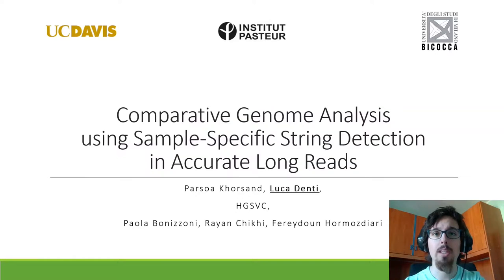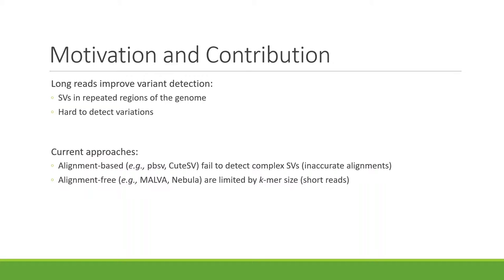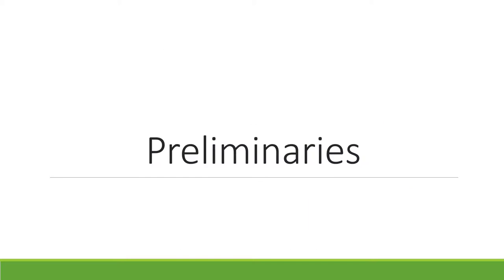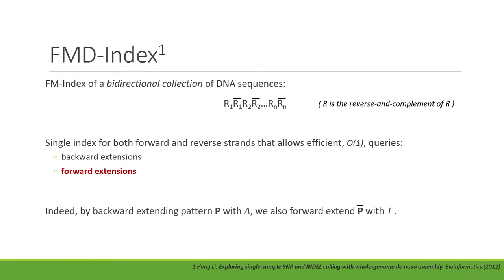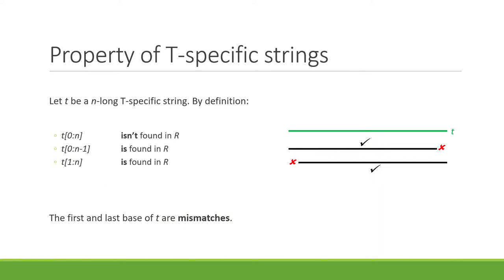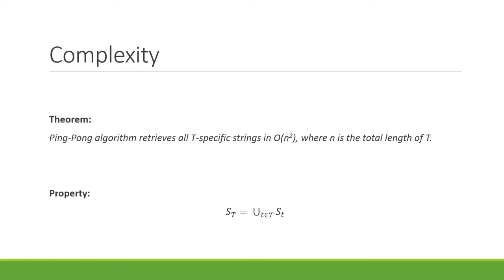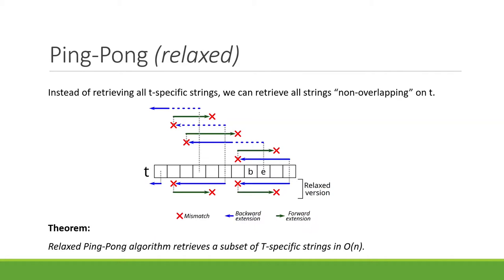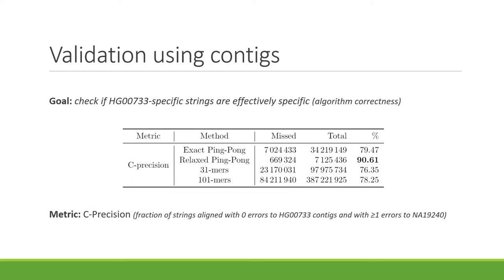Comparative genome analysis using sample-specific... - Luca Denti - HitSeq - Talk - ISMB/ECCB 2021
Comparative genome analysis using sample-specific string detection in accurate long reads - Luca Denti - HitSeq - Talk - ISMB/ECCB 2021